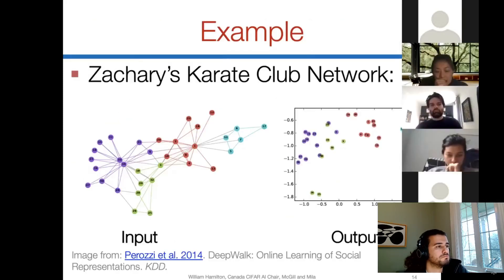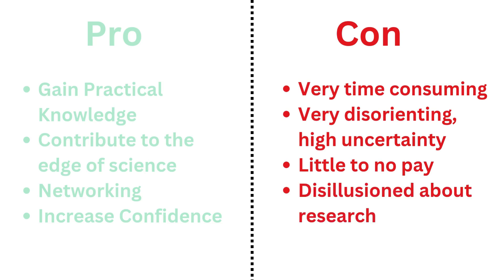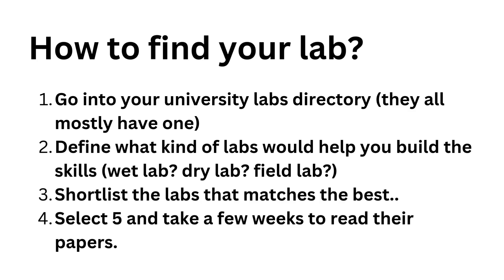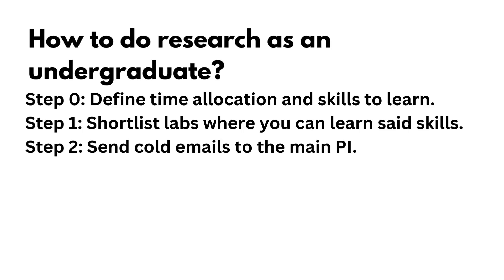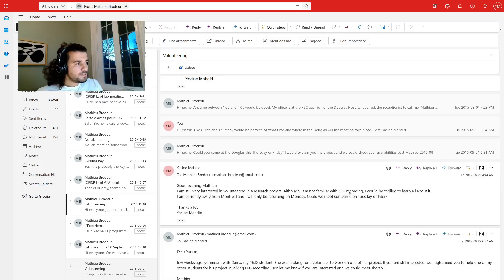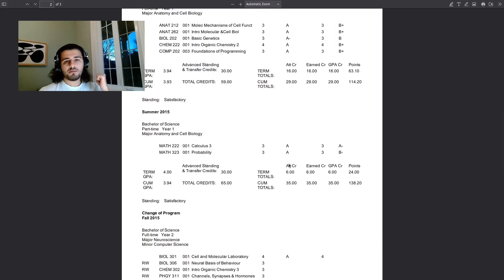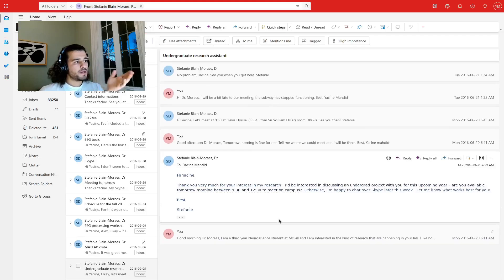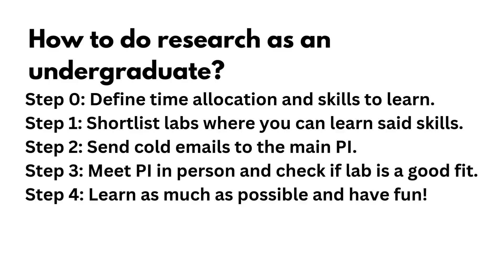How to do Scientific Research in Undergrad?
As an undergrad you might be very interested in research.

In this video, I’ll show you my simple process I used to get into three different labs during my undergrad:

- Introduction: 0:00
- Pro and con of research in undergrad: 0:28
- Step 0 - Define time to allocate and what skills you want to learn: 2:15
- Step 1 - Shortlist the labs that match these skills: 3:16
- Step 2 - Send an email to the PIs: 5:09
- Step 3 - Meet the PI for an interview: 12:13
- Step 4 - Learn as much as possible: 13:04
- Conclusion: 13:20

I was a bit intense during my undergrad and I absolutely loved research to a ridiculous degree.

But, if I was to do it again I wouldn't change a thing!